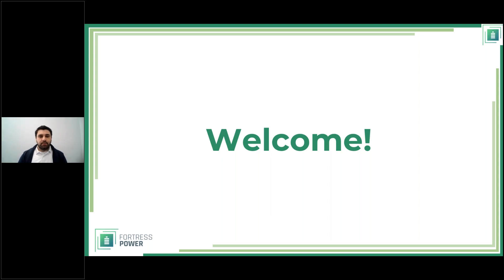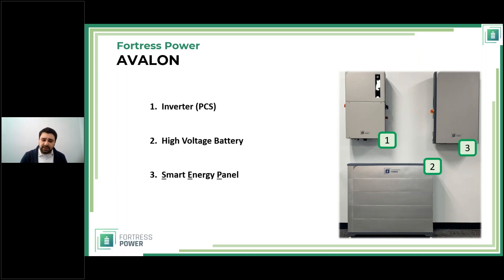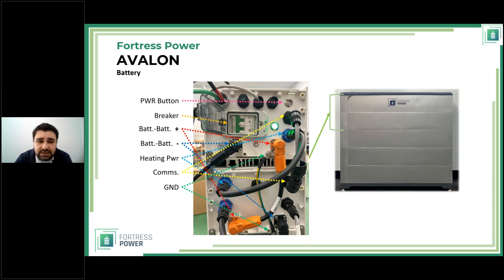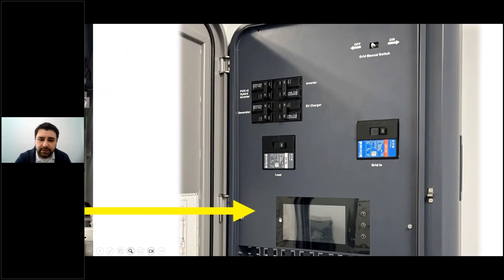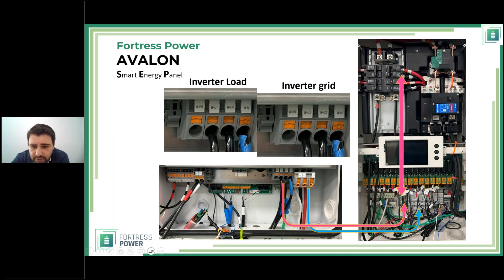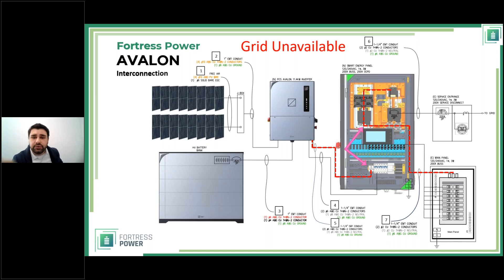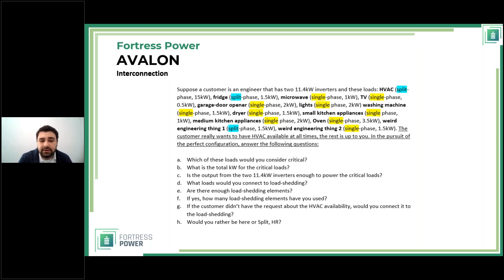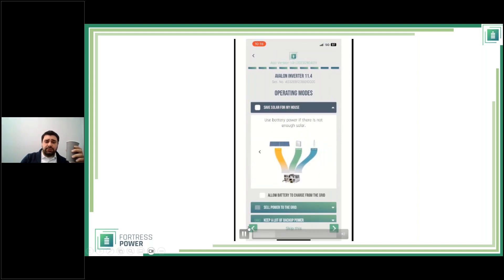Avalon Unwrapped (High Voltage ESS)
Get an overview of Fortress Power's new Avalon System. With the new High Voltage Energy Storage solution, installers benefit from cost reductions, streamlined setups, and app-supported efficiency. Fleet monitoring provides real-time insights for installers, while homeowners gain control over load management. With 200 Amp passthrough for whole-home backup, this webinar is a must-attend for those eager to redefine energy management.

Uplevel your business with the Avalon. Begin your journey to become a Certified Avalon Installer